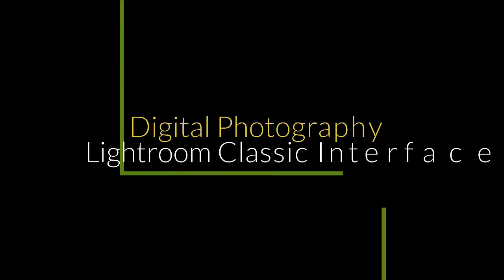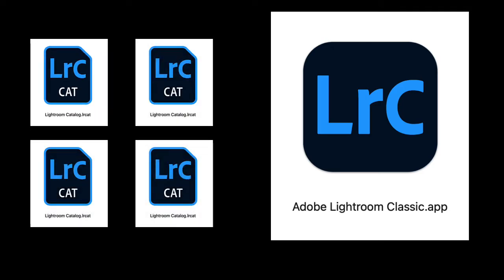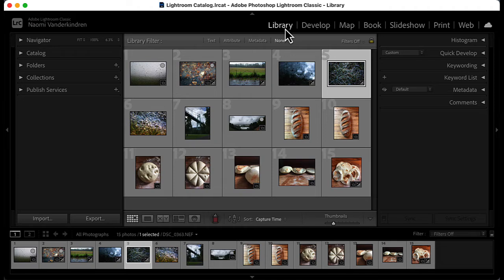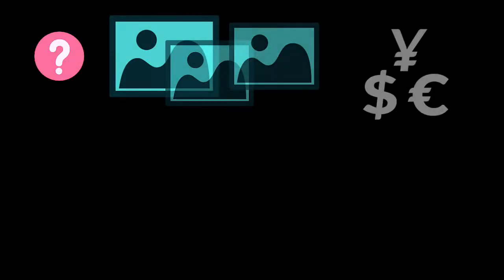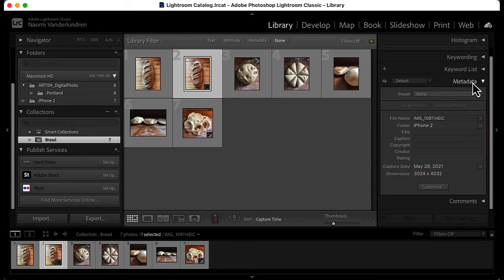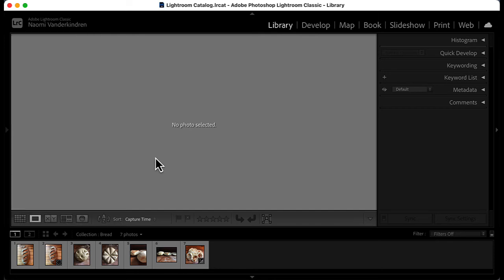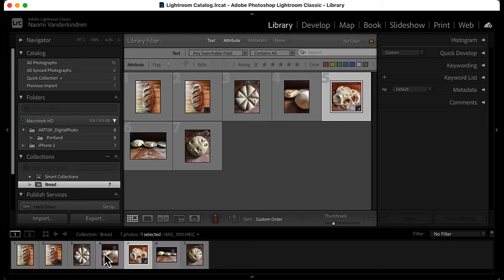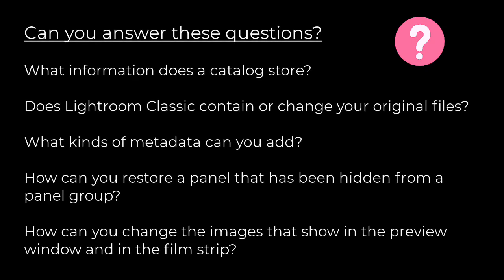Introduction to the Lightroom Classic interface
In this video, I will introduce you to the Lightroom Classic interface.  Watch for a tour.  Produced for my digital photography students.  Version: Fall 2022.